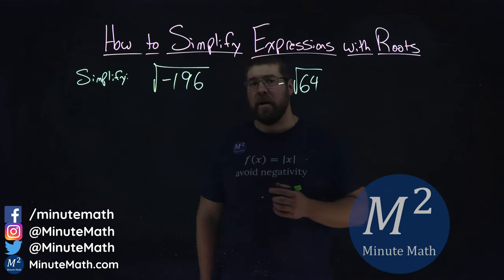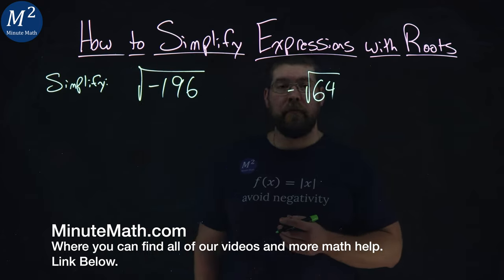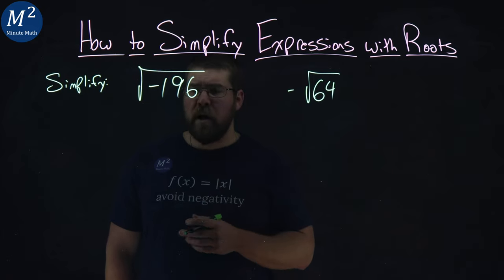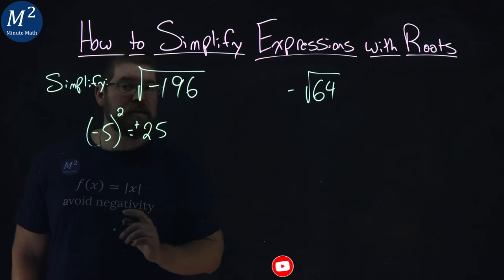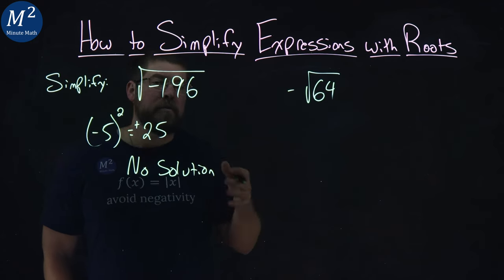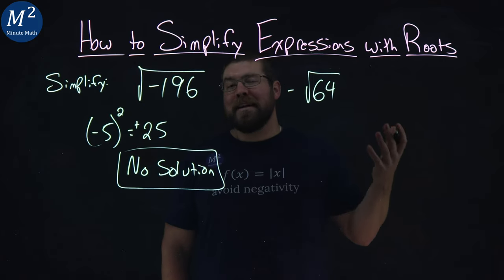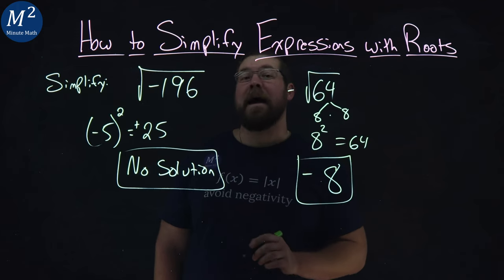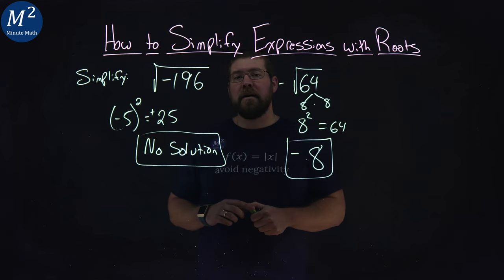How to Simplify Expressions with Roots | Simplify √-196 and -√64 | Minute Math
In this video we learn how to Simplify Expressions with Roots. We show how to simplify √-196 and -√64.

Marecek, L., & Mathis, A. H. (2020). Simplify Expressions with Roots. In Intermediate Algebra 2e. OpenStax.